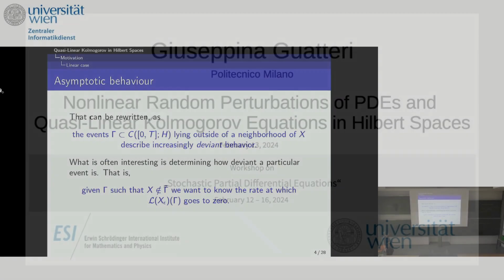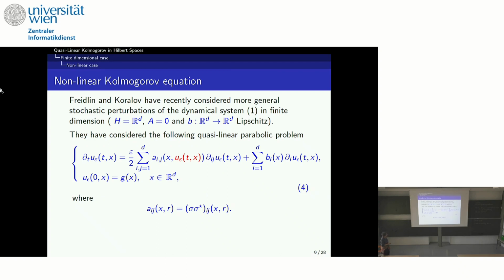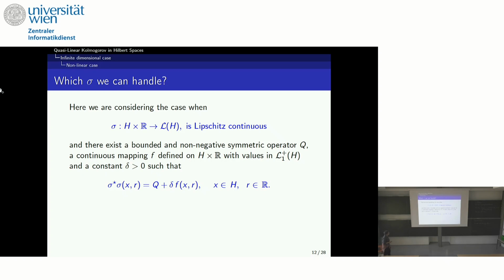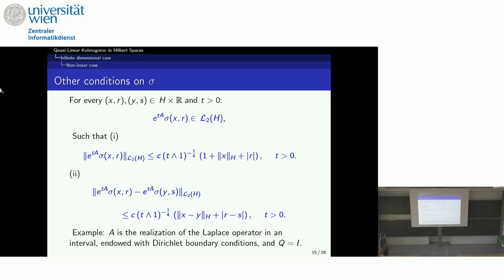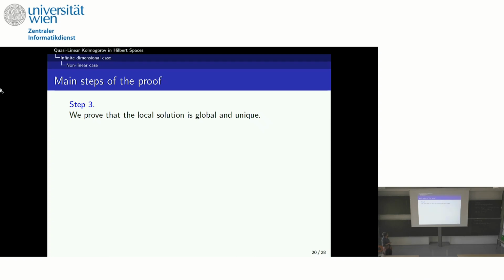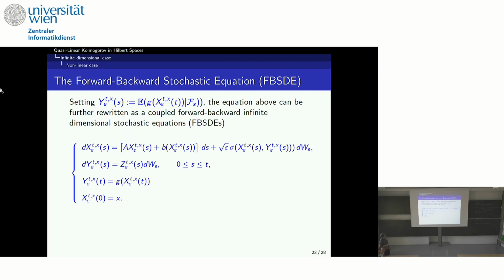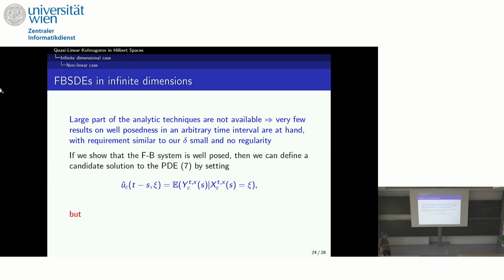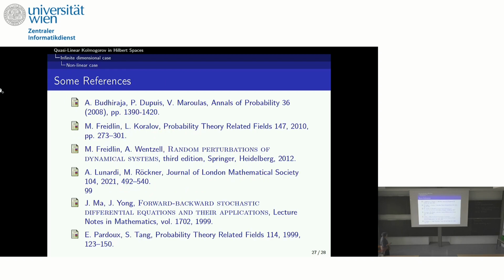Giuseppina Guatteri - Nonlinear Random Perturbations of PDEs and Quasi-Linear Kolmogorov Equations..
This talk was part of the Workshop on "Stochastic Partial Differential Equations" held at the ESI February 12 -- 16, 2024.

We study random nonlinear perturbations of a PDE and prove that a large deviation principle holds. To this purpose we introduce a class of quasi-linear parabolic equations defined on a separable Hilbert space  depending on a small parameter in front of the second order term. Studying the nonlinear semigroup associated with such equation, we are able to find sufficient regular solutions to derive the large deviations principle and  we give also an explicit description of the action functional, as in the finite dimensional case. This result is obtained in collaboration with S. Cerrai (University of Maryland) and G. Tessitore (University Milano Bicocca).